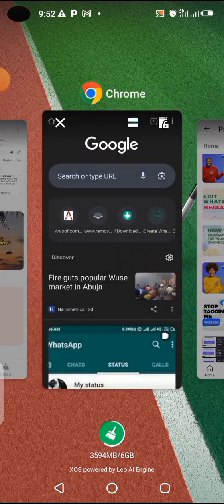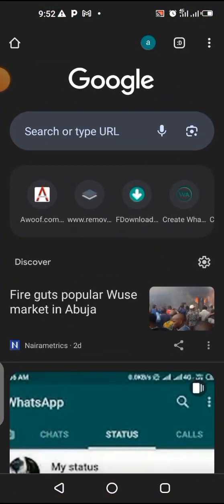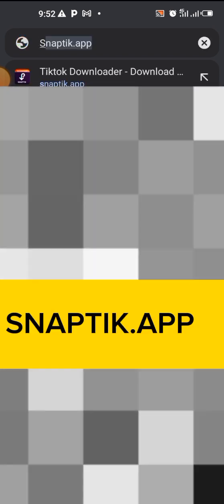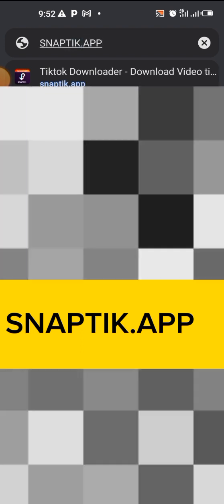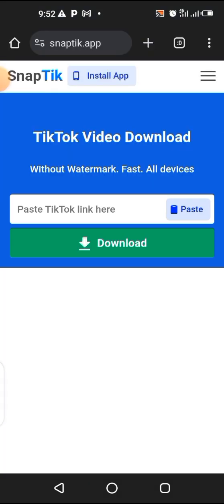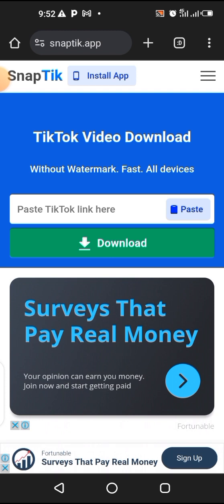How to Download TikTok Videos Without Watermark - Easy Tutorial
Want to download TikTok videos without watermarks? Look no further! In this comprehensive tutorial, you'll learn how to effortlessly remove watermarks from TikTok videos using the snaptik.app website. Say goodbye to distracting watermarks and enjoy your favorite TikTok content in its purest form.

Follow the detailed steps outlined in this video to download and save TikTok videos without any hassle. Enhance your TikTok experience today with this valuable tutorial!

**Key Points:**
1. Step-by-step guide on accessing the snaptik.app website.
2. Instructions on finding and copying TikTok video links.
3. Demonstrating the process of downloading videos without watermarks.
4. Showcasing the final result of a watermark-free TikTok video.
5. Tips on sharing, editing, and reposting downloaded TikTok videos.
6. Importance of enjoying TikTok content without distractions.
7. Enhance your social media experience by removing watermarks from TikTok videos.
9. Join the community of users benefiting from watermark-free TikTok downloads.
10. Start downloading your favorite TikTok videos today and elevate your content consumption experience!